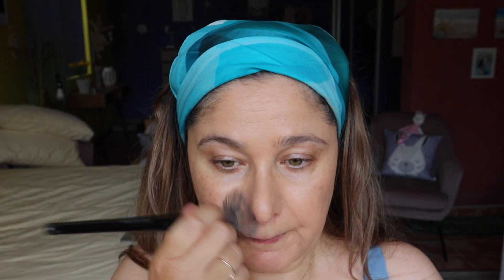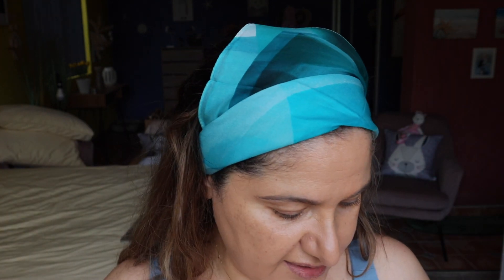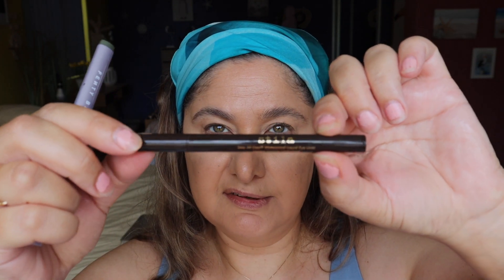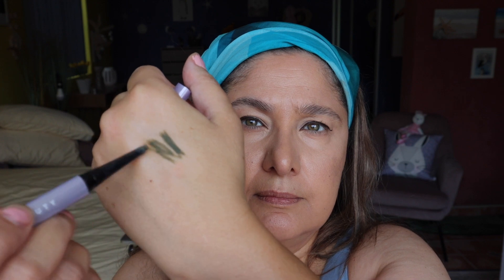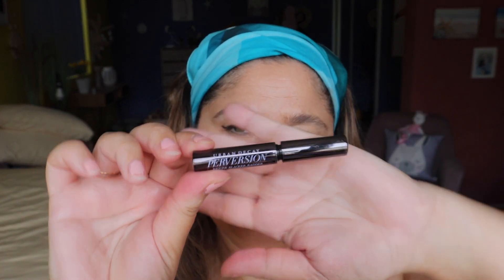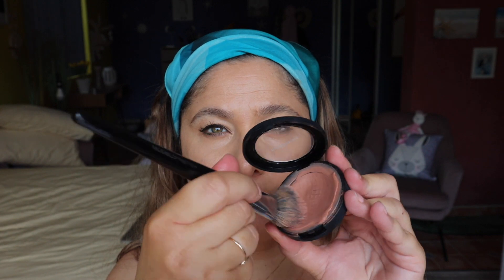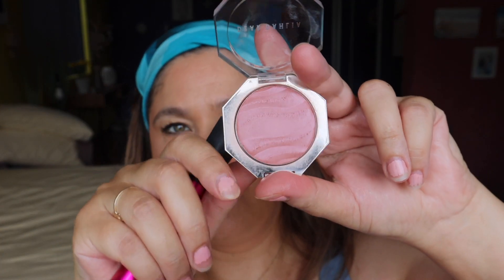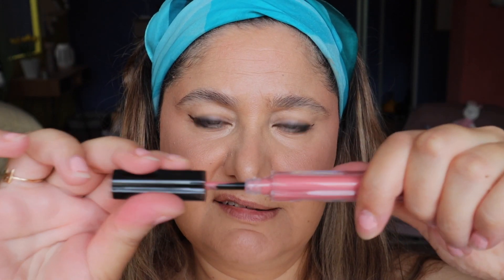Beach Glow Makeup You Need To Try NOW (Summer Edition)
Get an effortless sun-kissed makeup look.

Moroccanoil Brumes Du Maroc - Fragrance Mist for Hair and Body

Blush - Dear Dahlia Blooming Edition Petal Glow Blush - Shade Infused

Eyeliner - Stila Stay All Day Liquid Eyeliner - Shade Intense Smoky Quartz

Eyeliner - Fenty Beauty Fly Pencil Longwear - Shade - Bank Tank

Brushes
Sephora 56